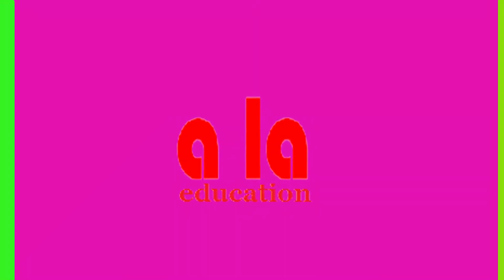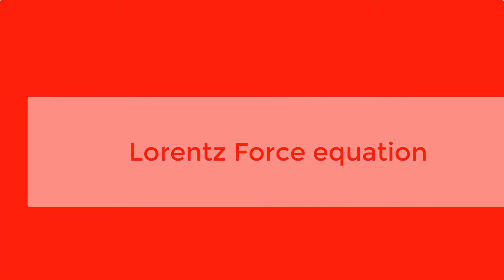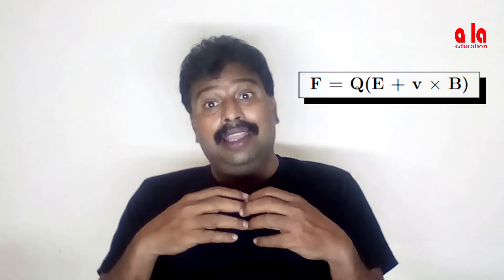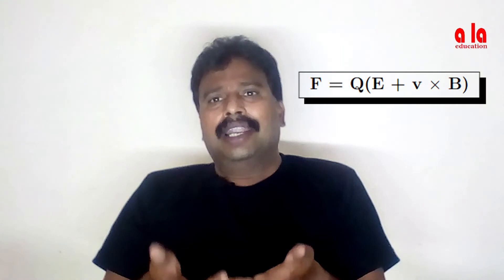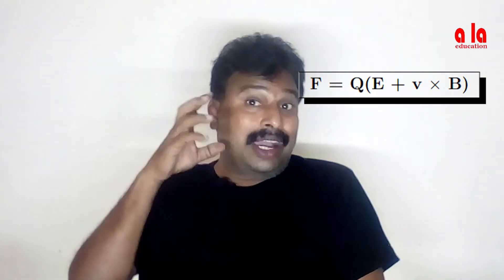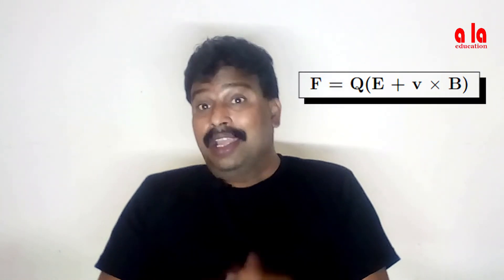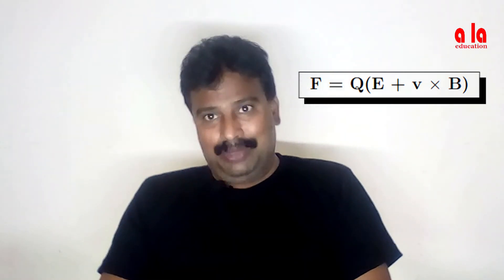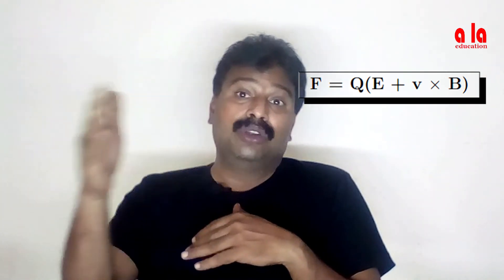Lorentz Force Equation | Lec-12 | EMF by V Satyanarayana Sir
Electromagnetic field theory is the prerequisite for most of the subjects in the gamut of
electrical engineering.
Lorentz Force Equation is discussed

University: JNTUK
Subject: EMF (Common to all Universities)
Branch: EEE (Also Useful to ECE and IN branches)
Sem & Year: sem 1, 2nd Year B.Tech
Name of the Faculty: Mr. V Satyanarayana Sir
Resources for B.Tech Students | Video Resources | pdf Resources | How to download standard Books

Your support gives us motivation and energy to upload more and more videos

Love You All
Nur Basha Bharat Kumar
@a la education